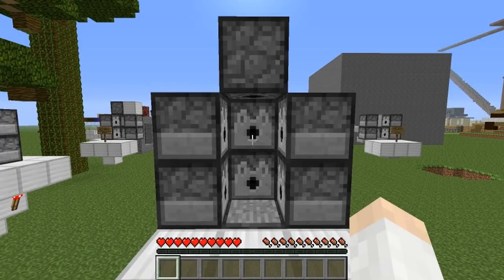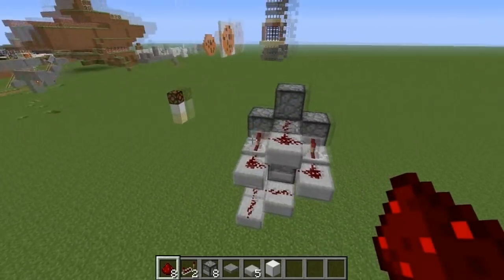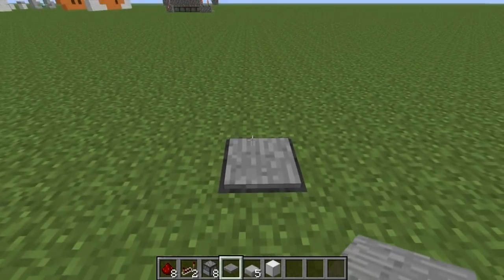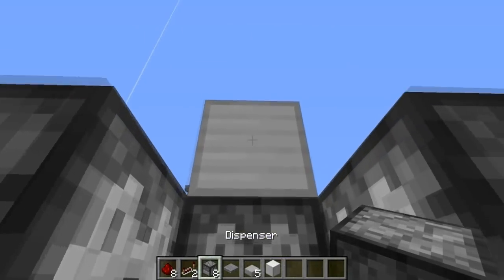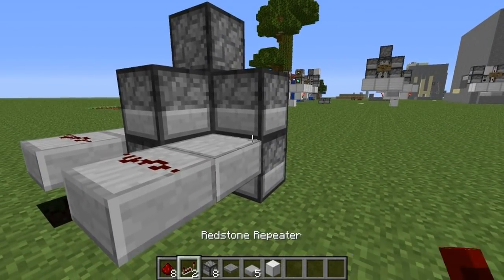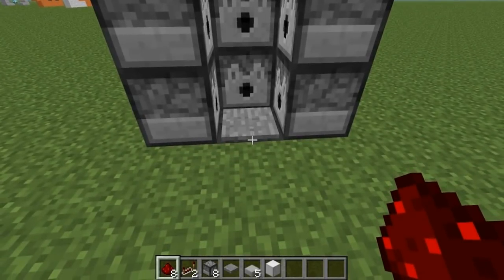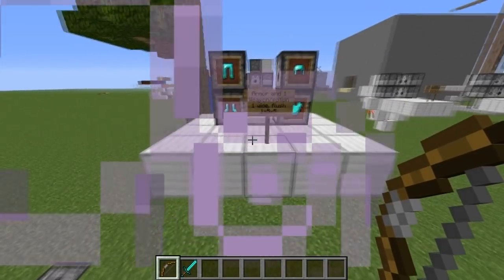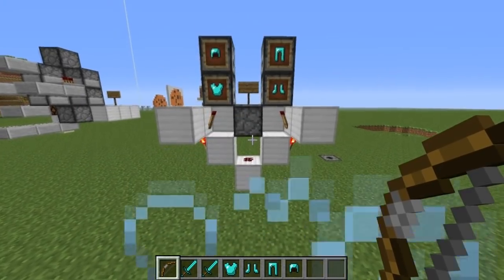[Tutorial] Automatic Armor and Weapon Equipper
A quick and easy tutorial for an automatic armor equipper I built. It is only 4x3x3 in size and can equip a full armor set + 4 items of your choosing.
Let me know if you want to see more tutorials like this!